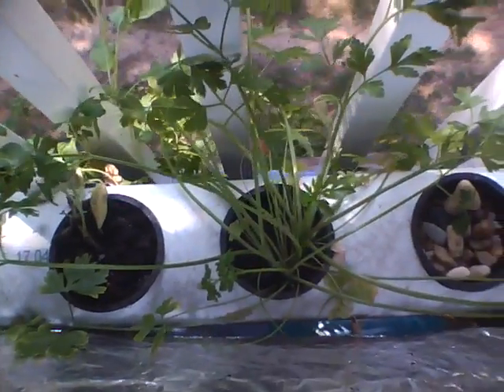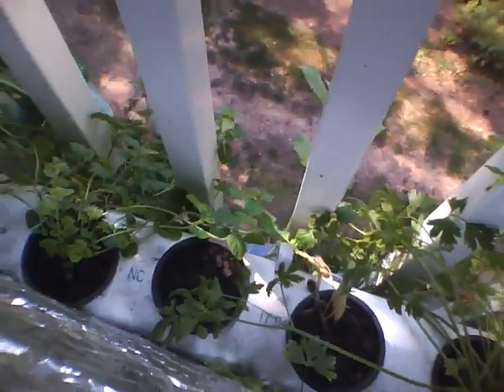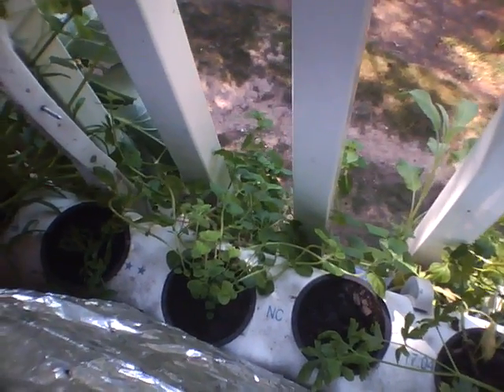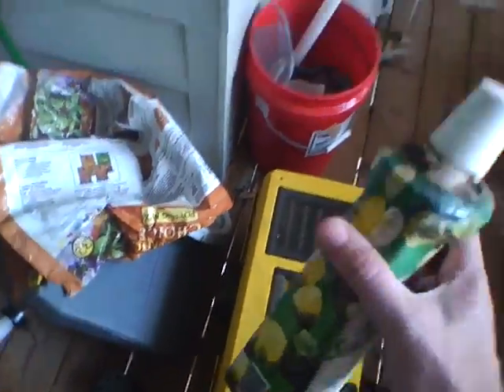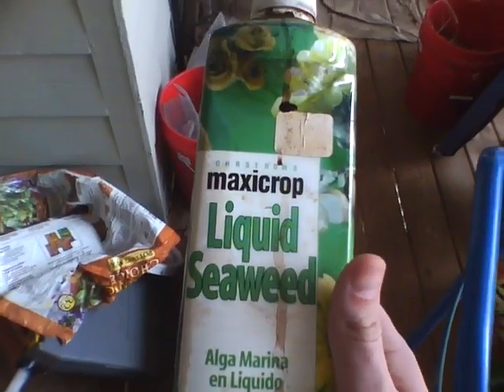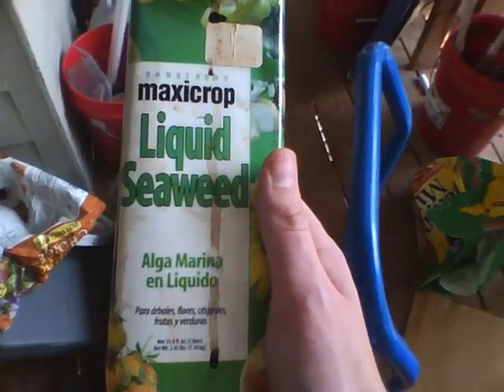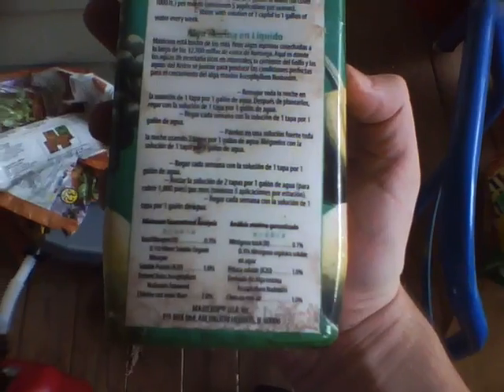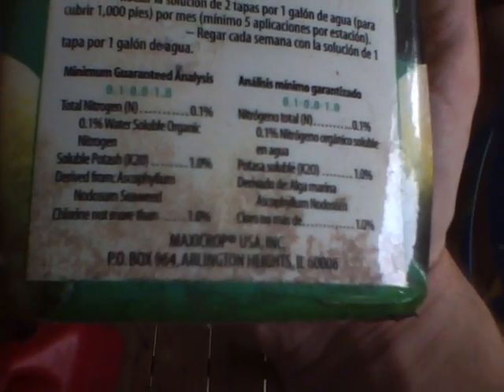Supplying Trace Nutrients in an Aquaponic System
Some of my plants are showing signs of nutrient deficiencies, so I put in some MaxiCrop liquid seaweed. Hopefully that'll take care of it, but I may need some iron as well.